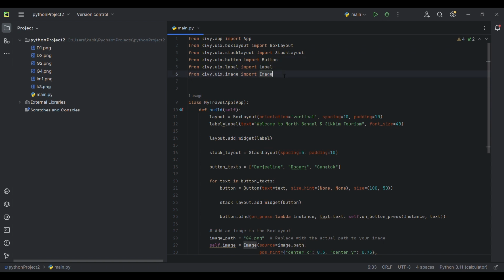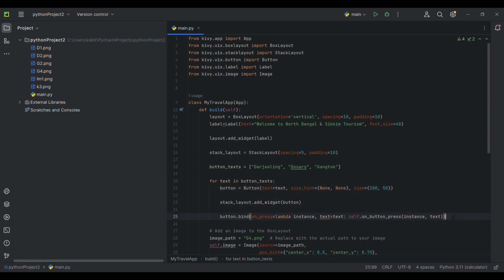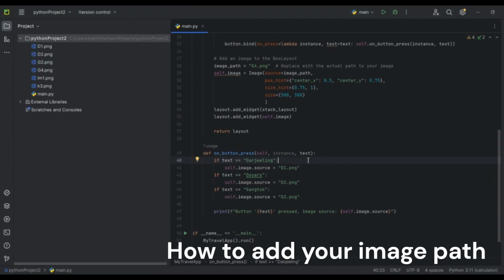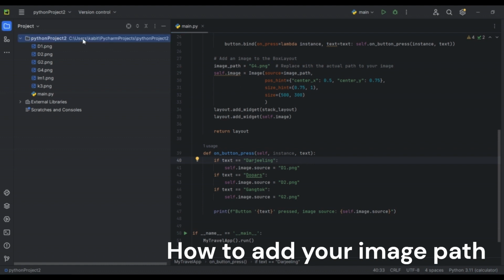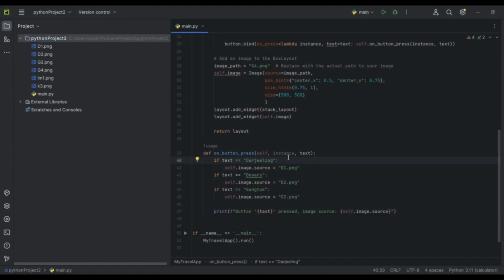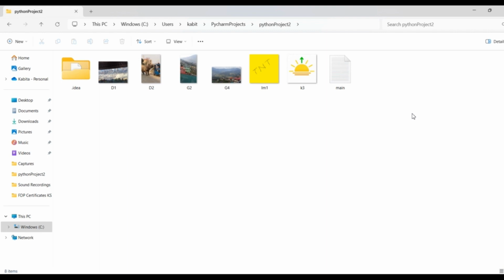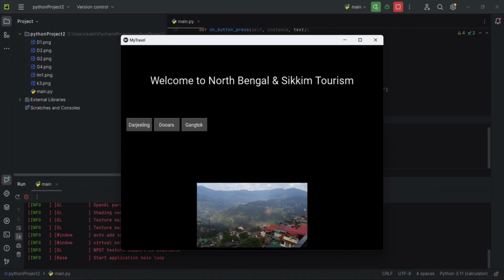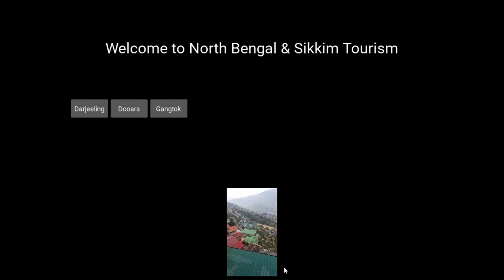How to insert Image in Kivy application || Kivy with KS || App Development using Python + Kivy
A basic example of a Kivy app with an icon. First, you'll need to have an image file for your icon
(icon .png format).
Replace "icon.png" with the actual path to your icon image file. This code creates a simple Kivy app with an icon and three buttons. You can customize it further based on your requirements.